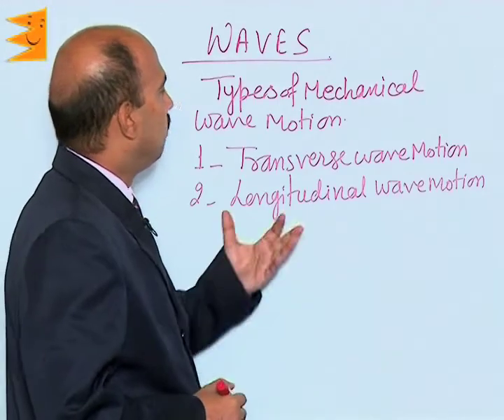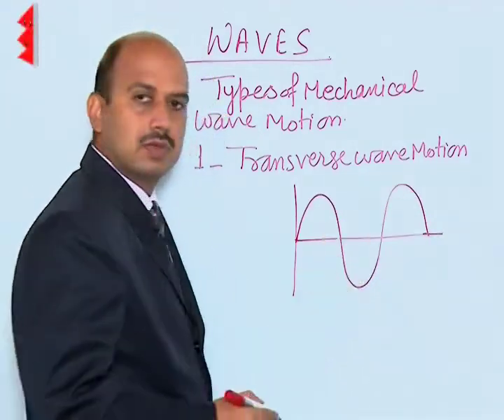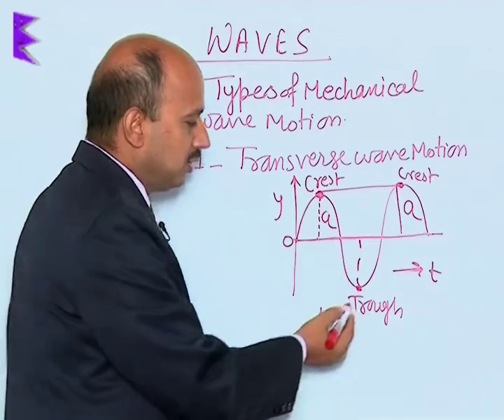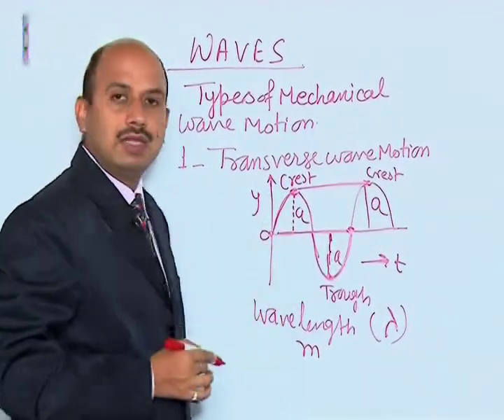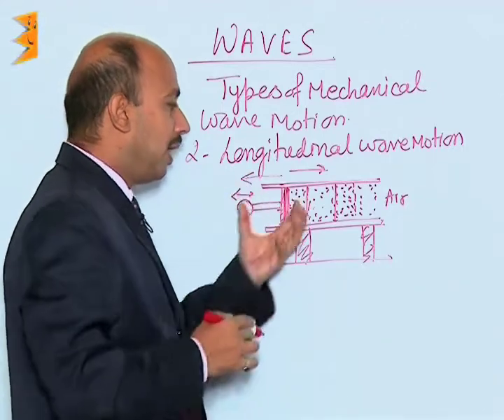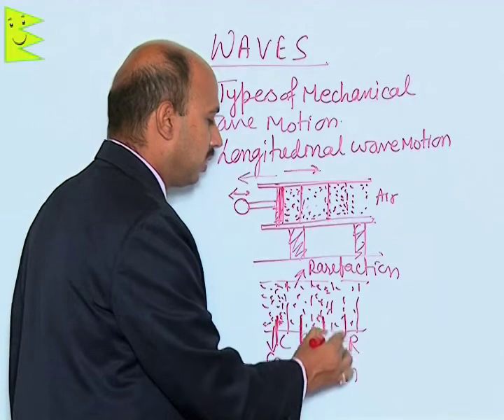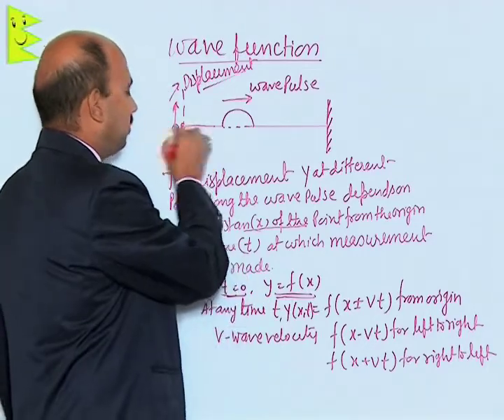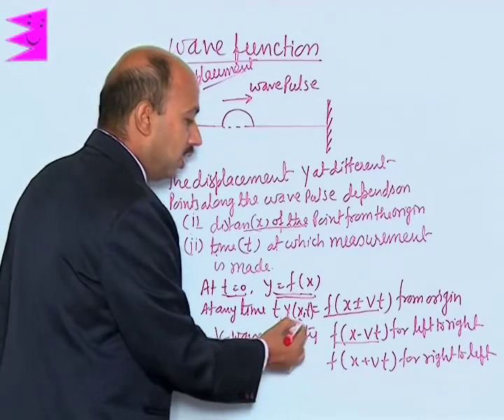CBSE Class 11 Physics Waves Types of Mechanical Wave|Extraminds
Chapter: Waves
Topic: Types of Mechanical Wave
Extraminds